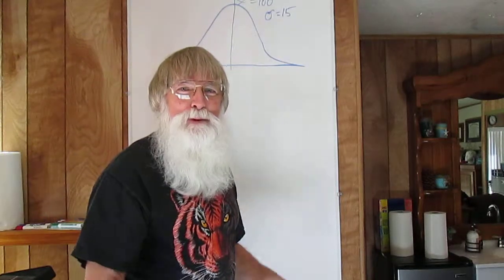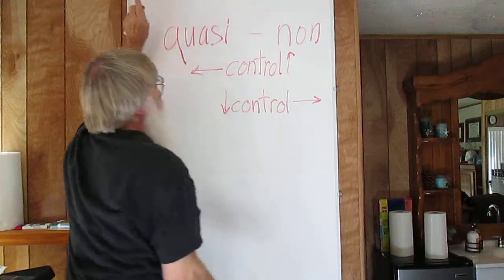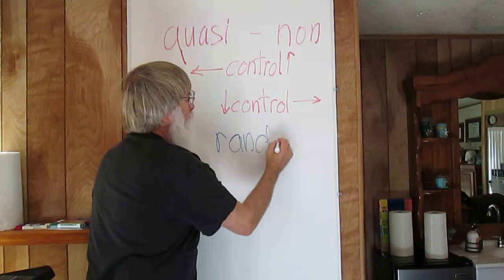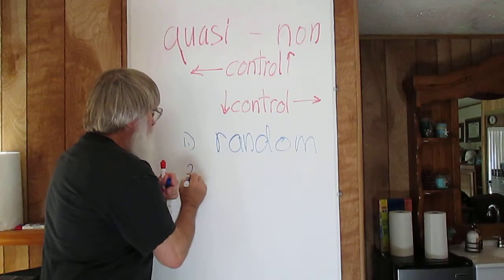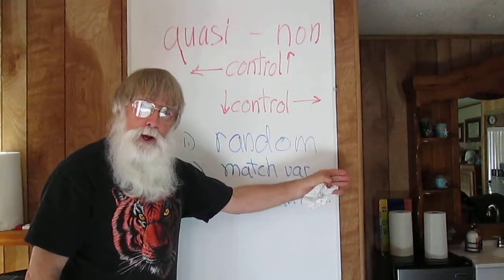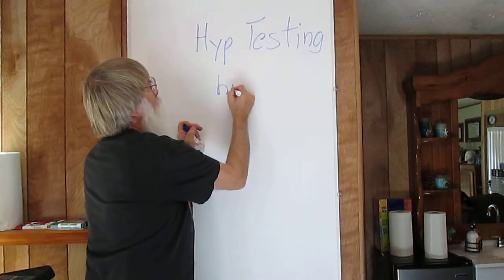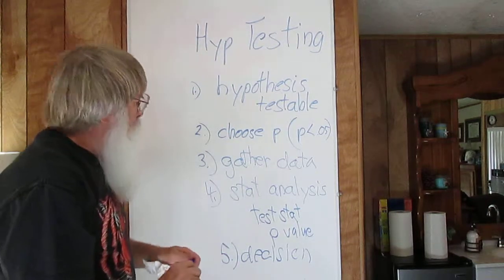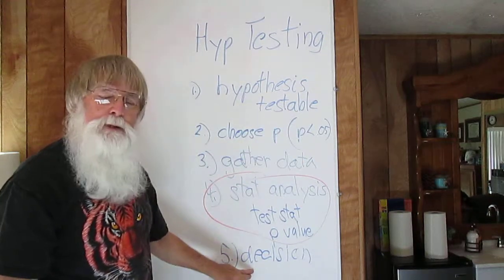Continuation of Hypothesis Testing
!.) Formulate a testable Hypothesis. 2.) Choose a level of significance. 3.) Gather Data. 4.) Perform Statistical Analysis. 5.) Compare p value from analysis to chosen p value and decide whether to accept or reject the null.